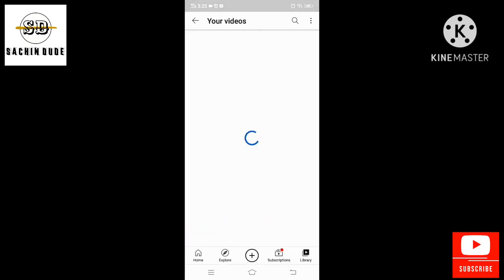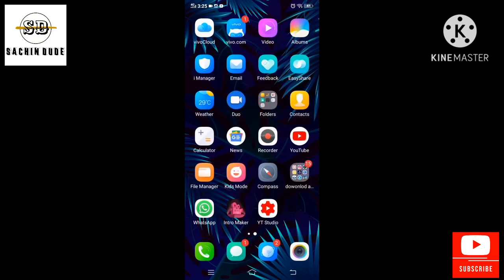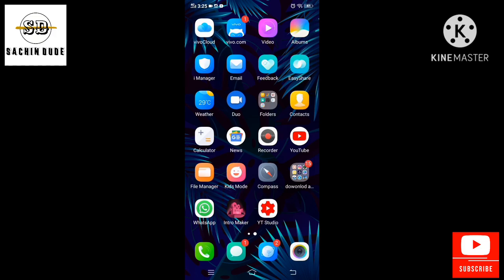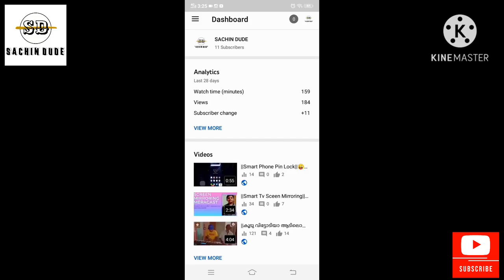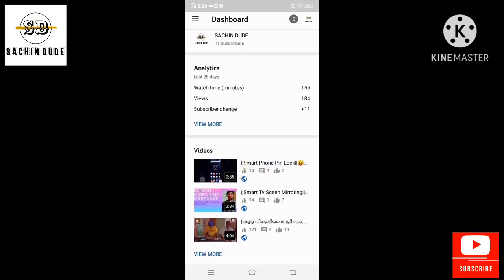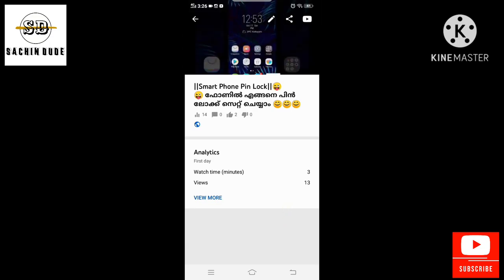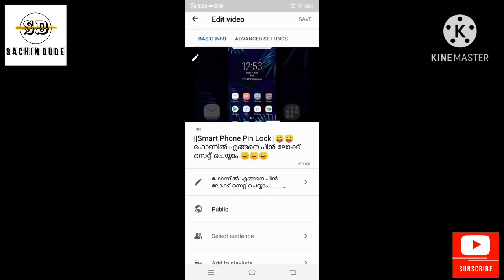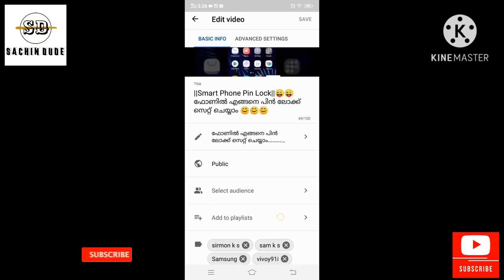||How To Add Thambnail To YouTube Video 2020||Malayalam😊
How to set thumbnail for YouTube video 2020 Malayalam 😊😊

support 😊😊😊😊